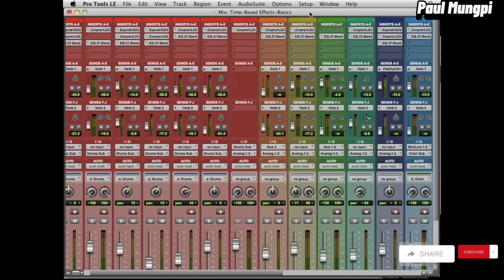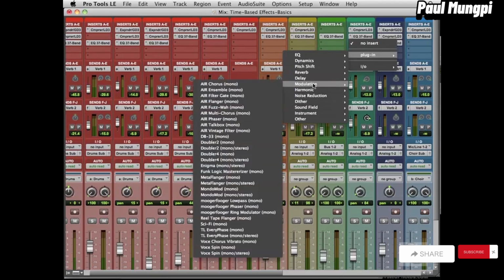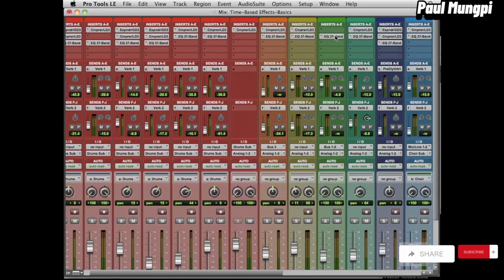12 Time Based Effects (Time Based Effects Basics) 1 of 7